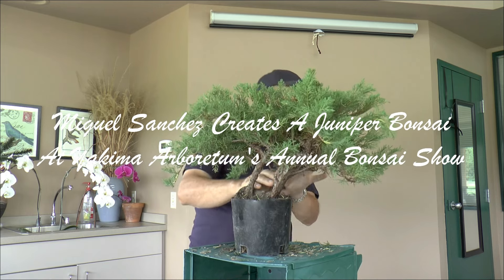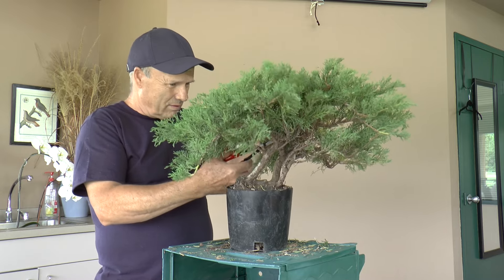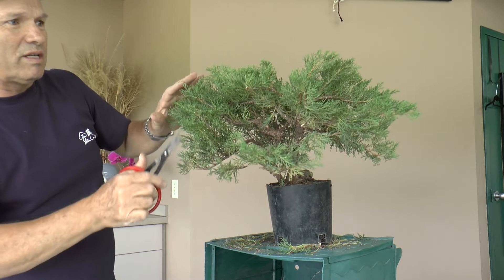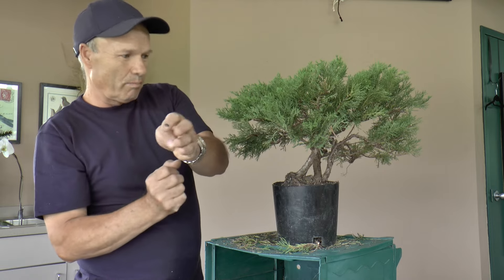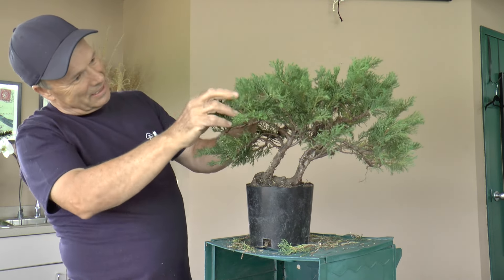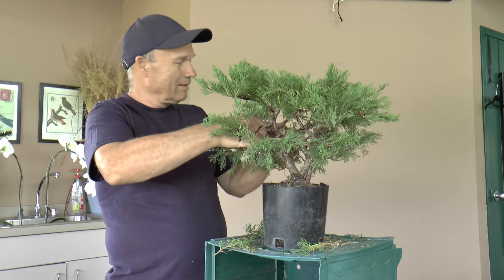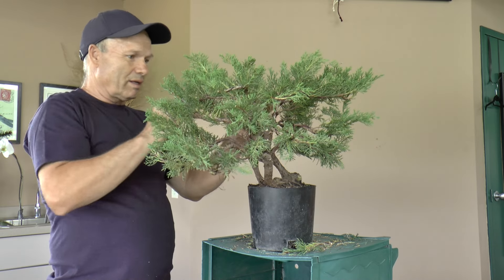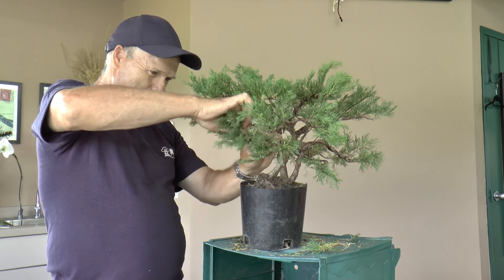Miguel Sanchez Creates A Bonsai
Miguel Sanchez prunes and wires a Juniper during the Yakima Bonsai Club's Annual Bonsai Show at the Yakima Arboretum, 31 May 2015. Yakima Bonsai Club meets the last Tuesday of every month at Yakima Arboretum, 6:30 pm.